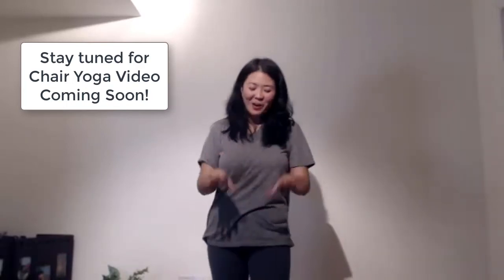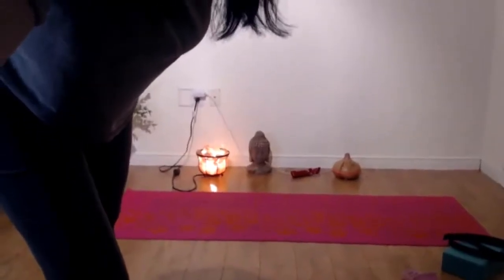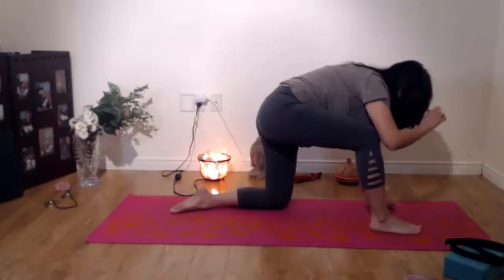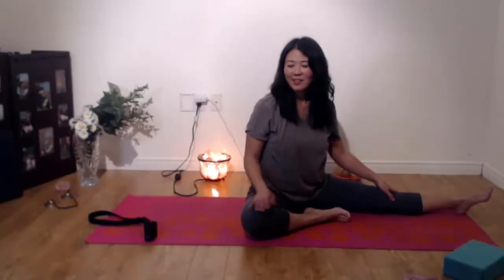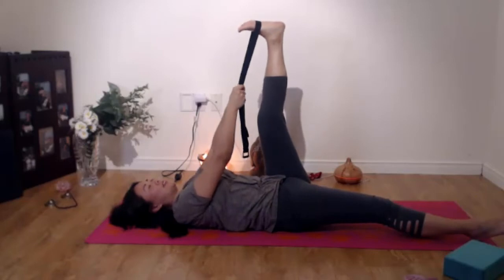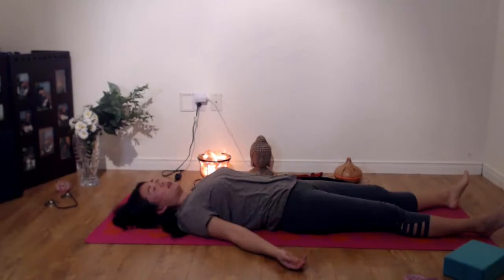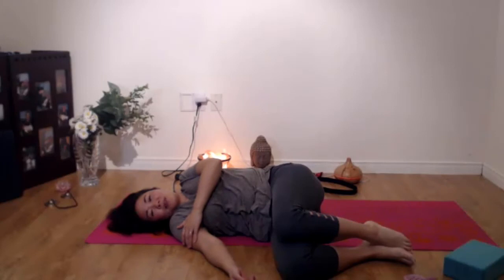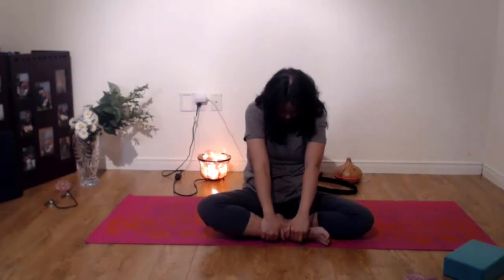Yoga and Movements for circulation and relaxation - bedtime meditation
Here's a short clip from our Spring Cleanse Program to get your body loose and relaxed!  It's great to do before bedtime and clear your mind.  The grounding and protective meditation can release your worries to help you sleep better and feel more secure in your body.
We were running late so the moves were a little quicker but you once you know the moves, you can take your time, breathe deeper, and enjoy it!
With love and the best of vibrations, we stay in light, love, and truth.
Cindy

TIMELINE
Enhance circulation
03:11 - Stretching on the mat
16:30 - Meditation

Wishing you all the best on your wellness journey! Thank you!
Cindy